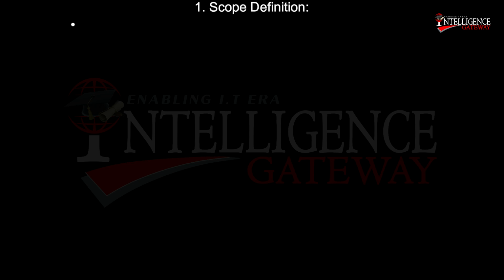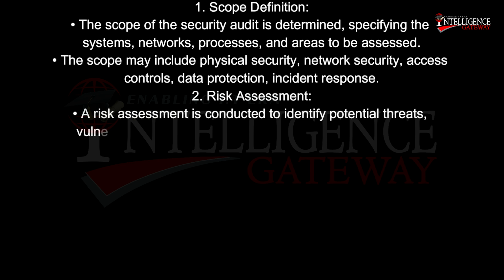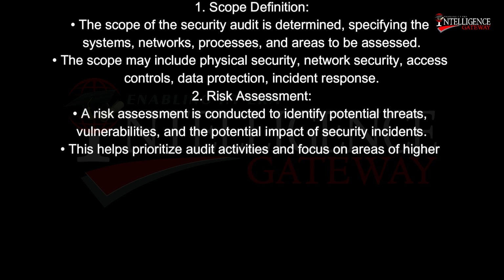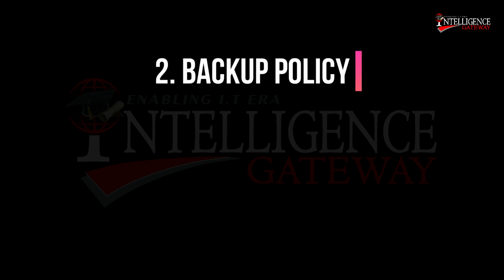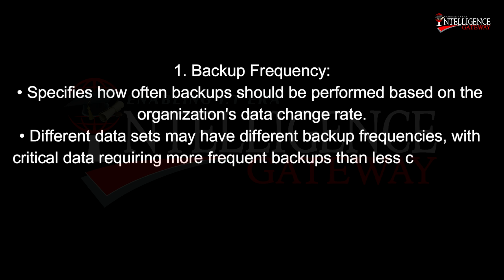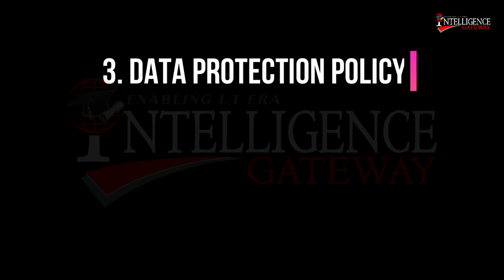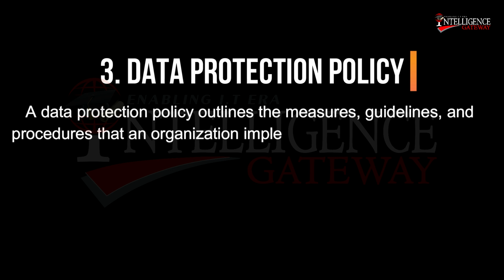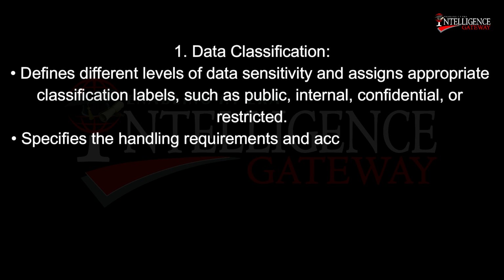Cyber Security: Lecture 12.2